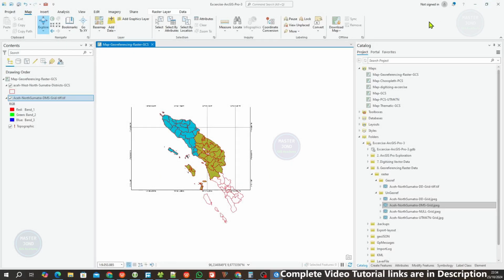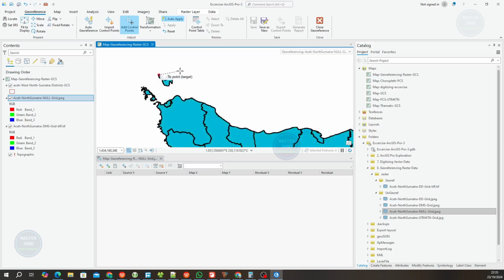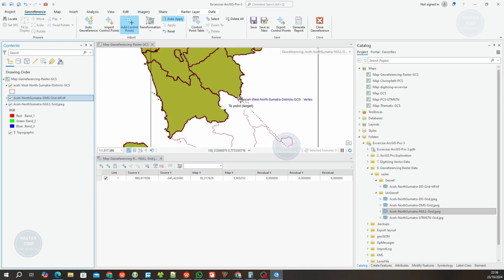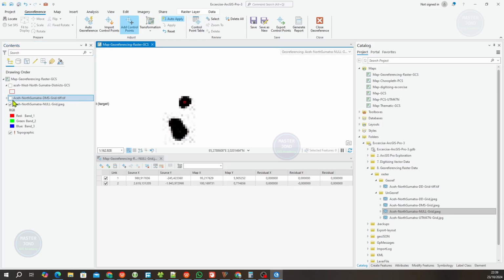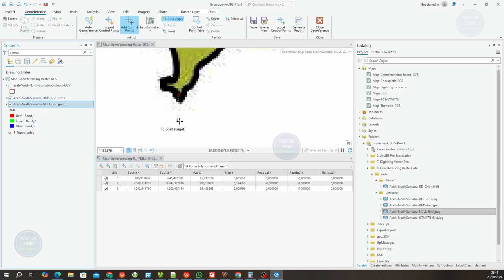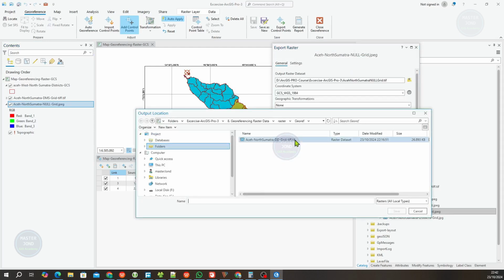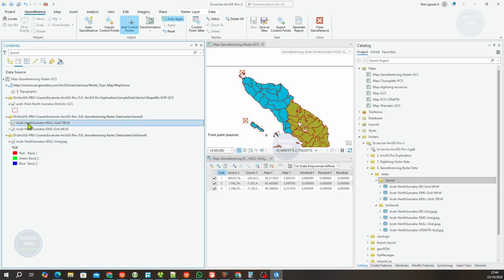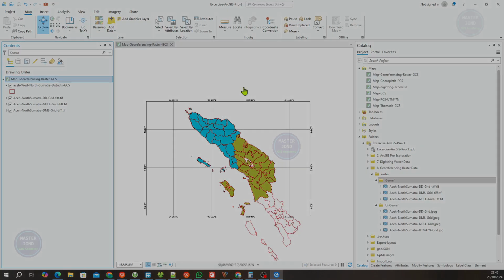How to Georeference a Raster Without a Coordinate Grid in ArcGIS Pro | Easy Step-by-Step Guide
📌 Need to georeference a raster image that has no coordinate grid? In this step-by-step ArcGIS Pro tutorial, you'll learn how to accurately georeference raster data without pre-existing coordinate information. Whether you're working with historical maps, aerial images, or scanned documents, this guide will help you align your raster data with real-world coordinates.

✅ What you’ll learn:
✔ How to add and prepare raster data in ArcGIS Pro
✔ Techniques to georeference images without a coordinate grid
✔ Tips to ensure accurate alignment using control points

This tutorial is perfect for GIS beginners and professionals looking to enhance their geospatial skills.

📌 Check ArcGIS PRO 3 tutorial on UDEMY:
✅ Menguasai ArcGIS Pro 3 (Bahasa Indonesia)
✅ Mengolah Data Survey dengan GCS di ArcGIS PRO 3 (Bahasa Indonesia)
✅ Processing Survey data with GCS in ArcGIS PRO 3 (English)